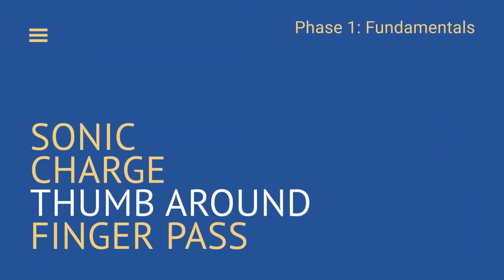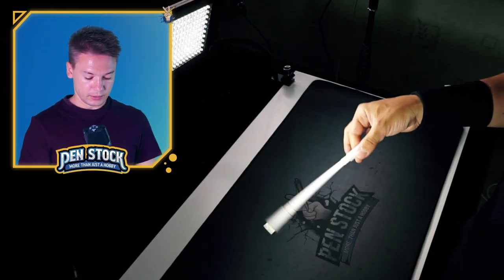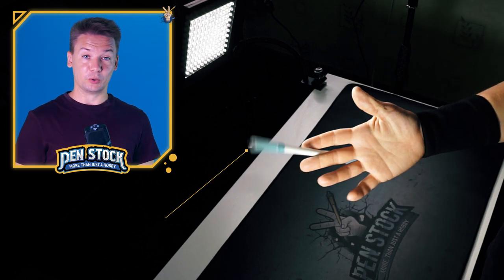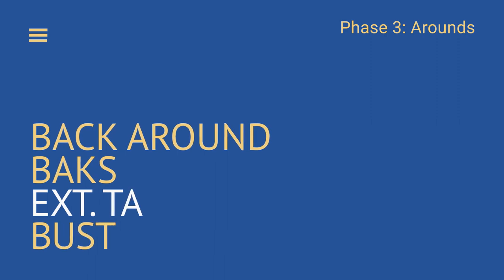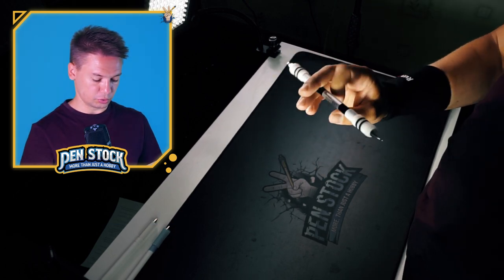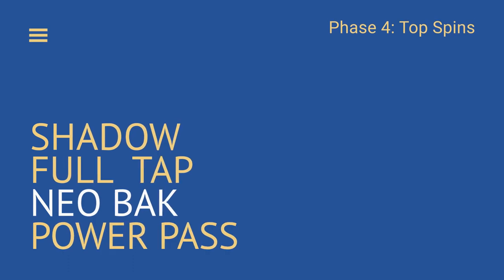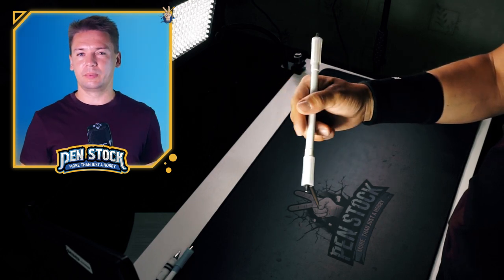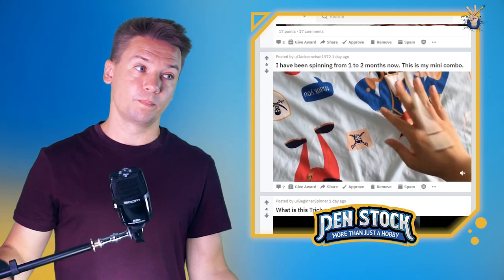Pen Spinning tricks learning order / What to learn next?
If you don't know, which pen spinning trick you should learn next, this video will help you to find it out. Pen tricks are organized into 4 phases, each of them will help you to learn how to do pen spinning tricks of higher levels. If you already know, how to do Sonic, Charge, Thumb Around and Finger Pass, and don't know, what to learn next - here is the pen spinning video tutorial for you.